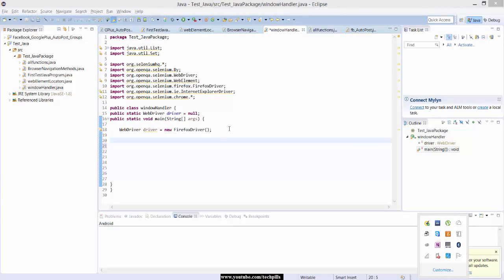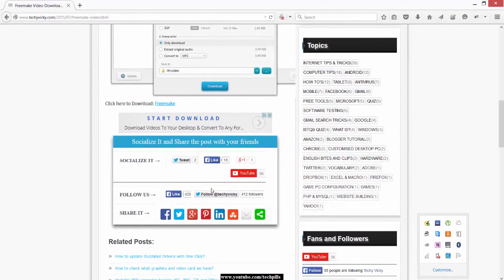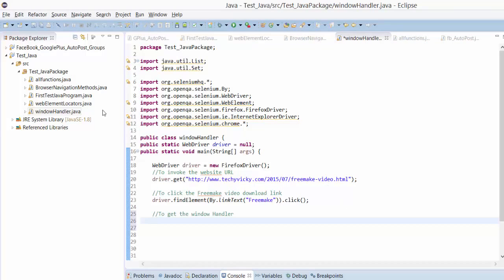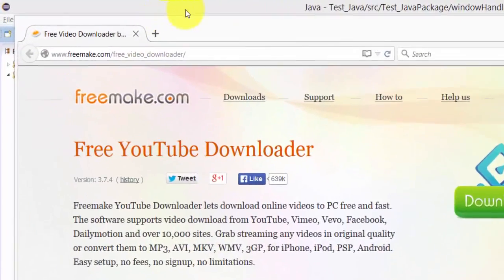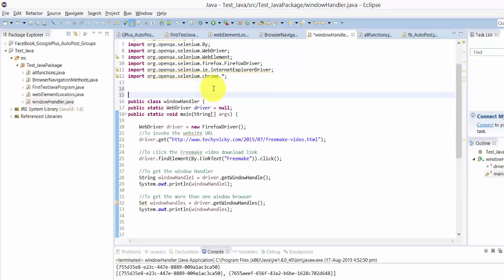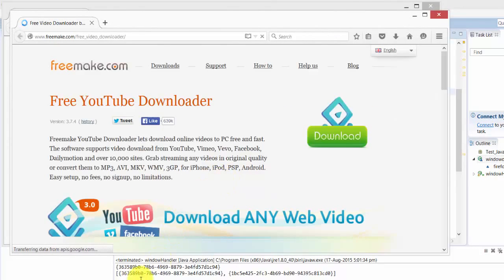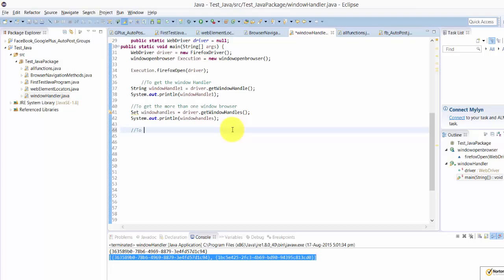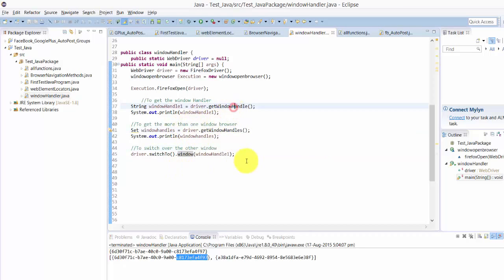Step by Step Selenium Tutorial with JAVA - Window Handler for Browser - P10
Step by Step Selenium Tutorial with JAVA - Window Handler for Browser